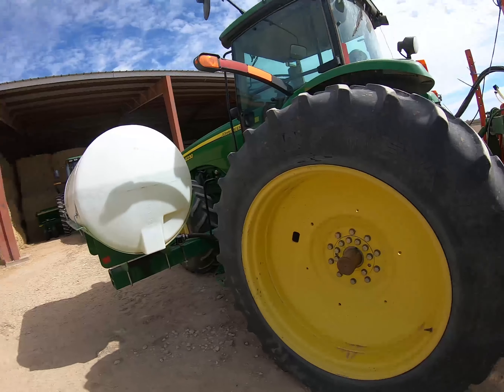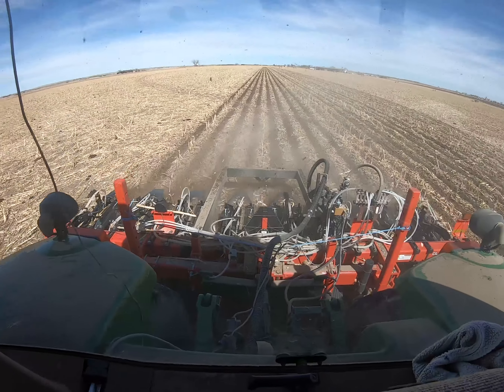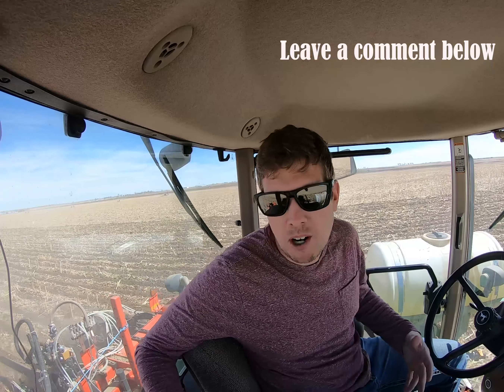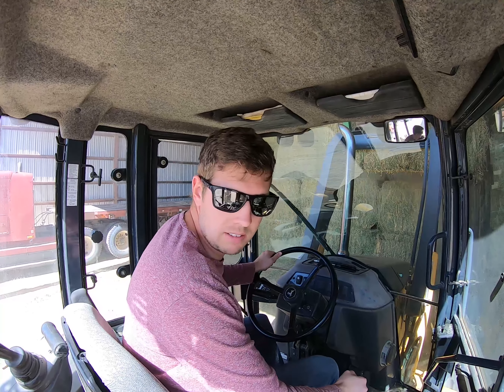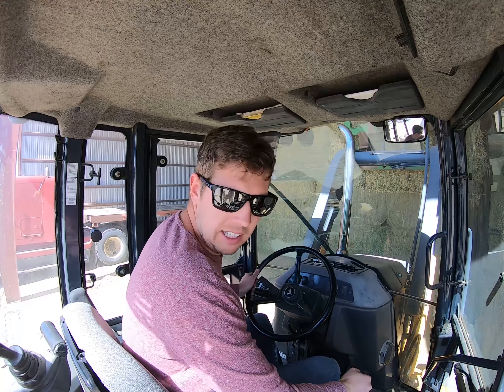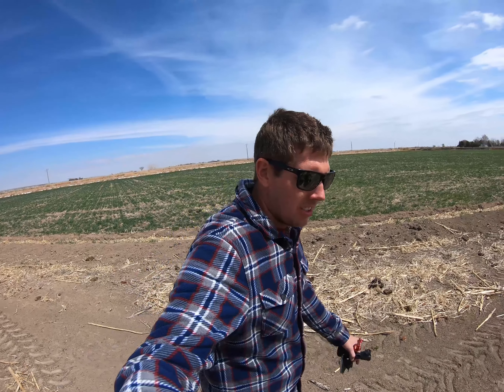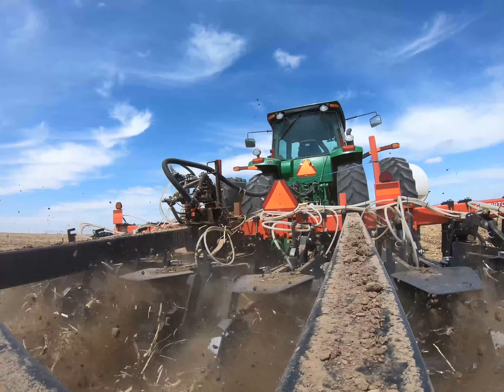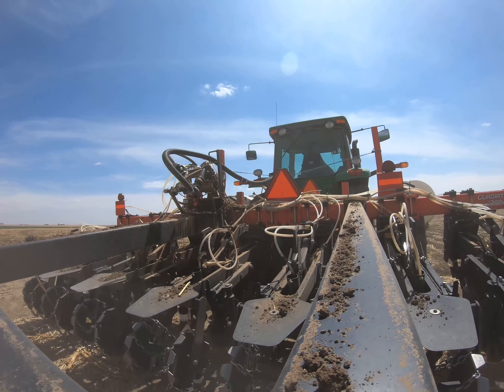Spring Strip Tillage (Final Prep Work Before Corn)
In todays video I am running our kuhn gladiator strip tiller to get ready to plant corn. On our operation we run a single tillage pass to try to reduce the amount of tillage we do on the farm. The strip tiller has allowed us to increase our organic matter and soil health. It never seems to fail but we ran into a breakdown on the machine, however it was a quick fix to get us back up and running.